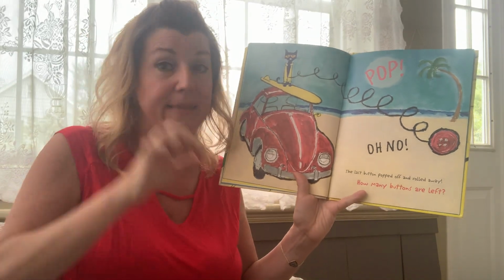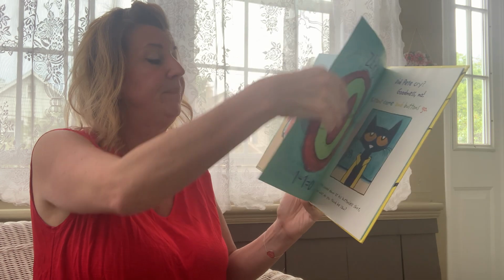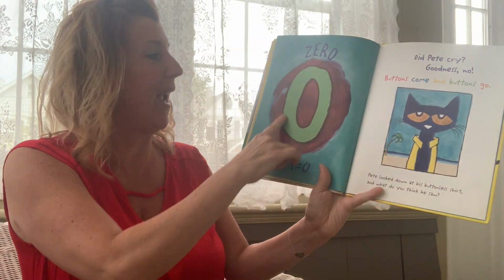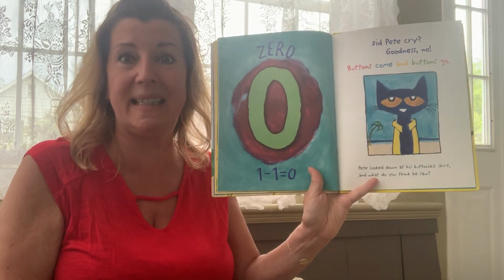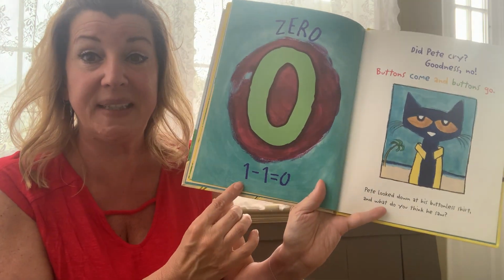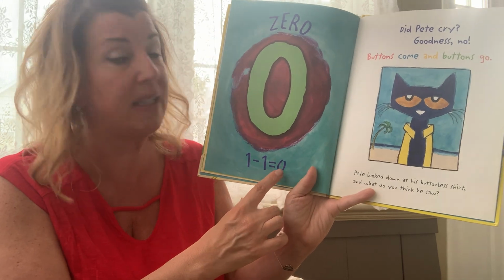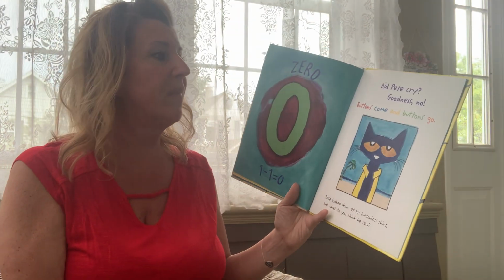Story time! 5/26